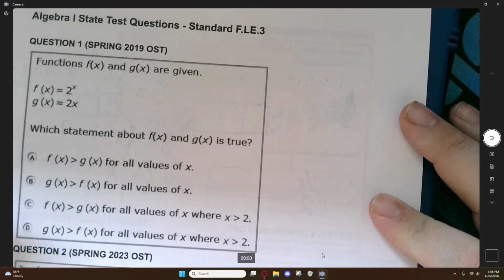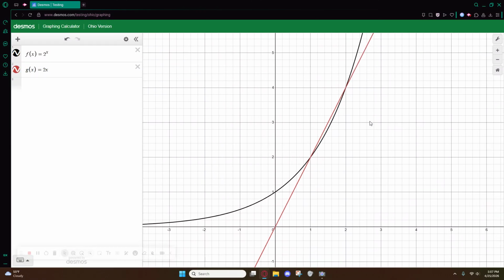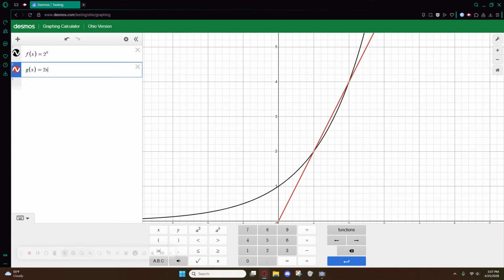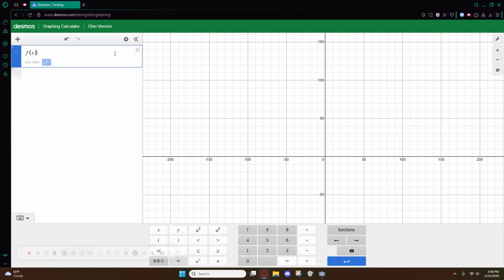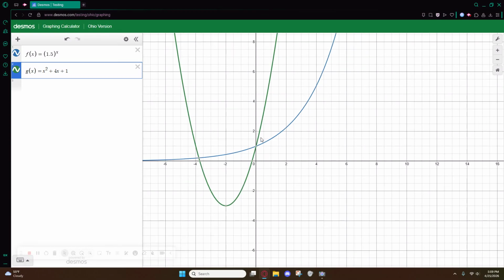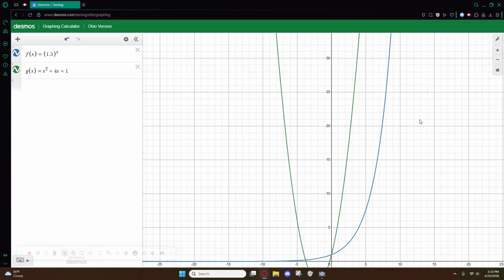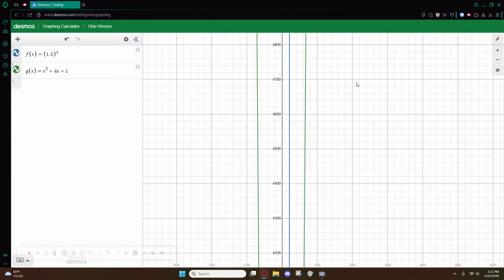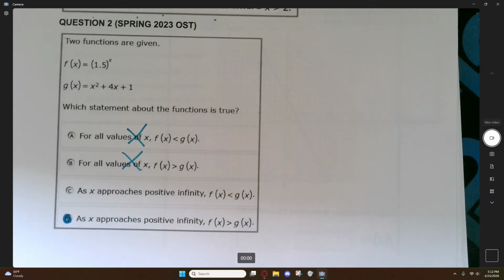Algebra I State Test Review - F.LE.3